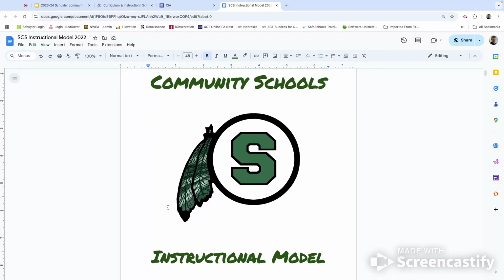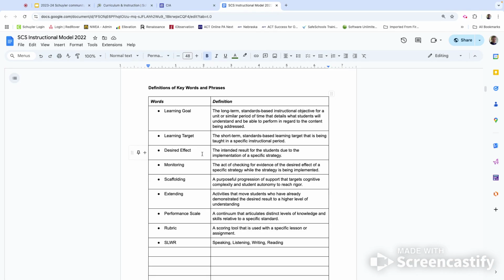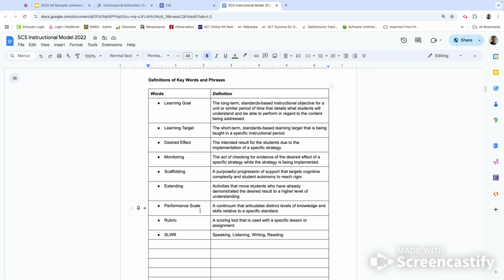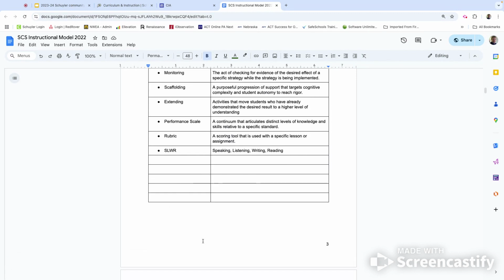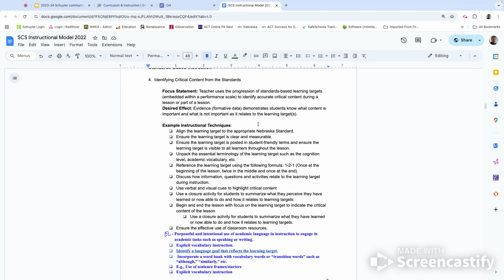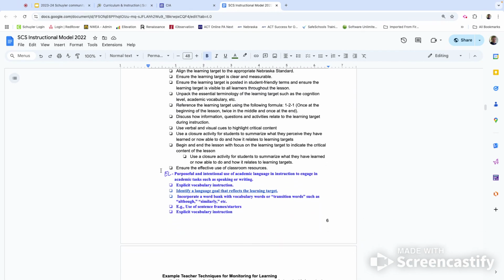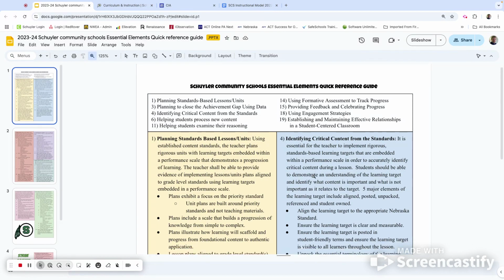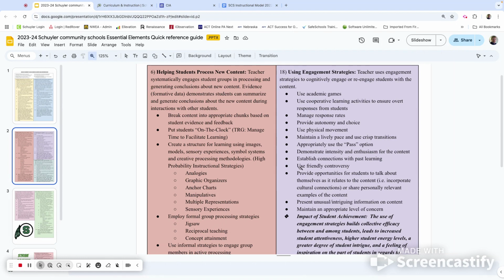Schuyler Instructional Model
Description of the Schuyler Instructional Model